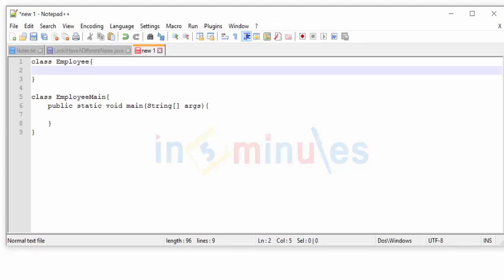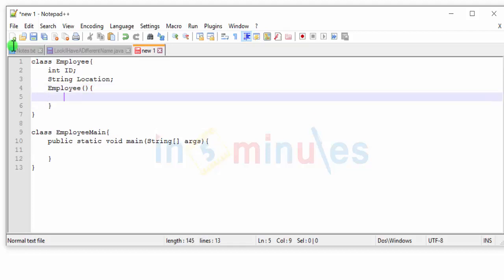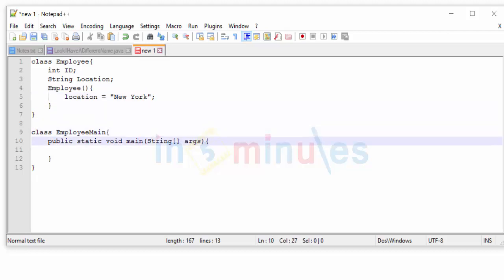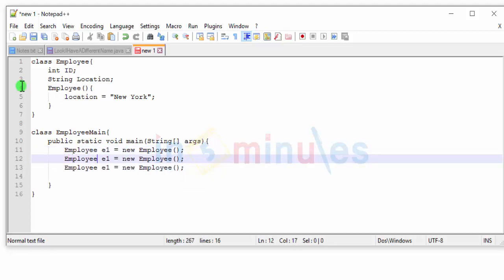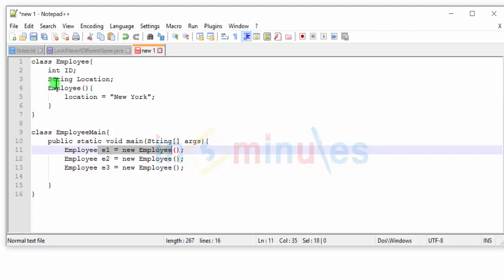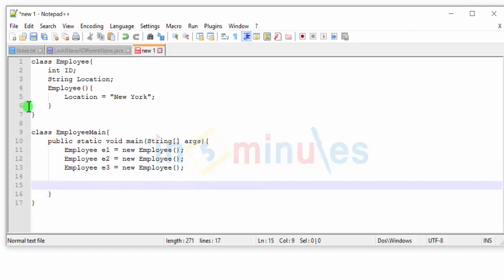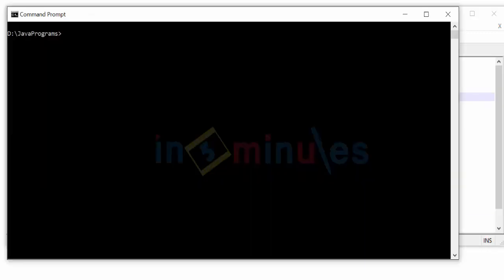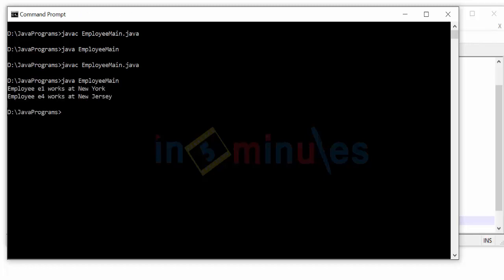V41 | Constructors II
This video explains about Constructors II